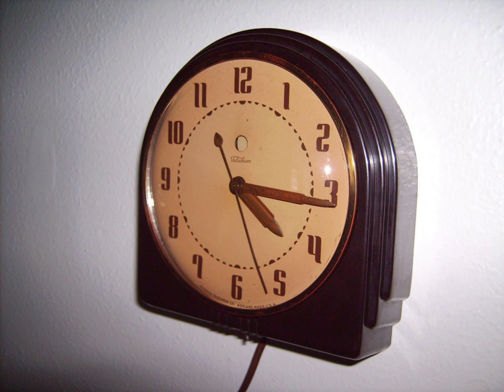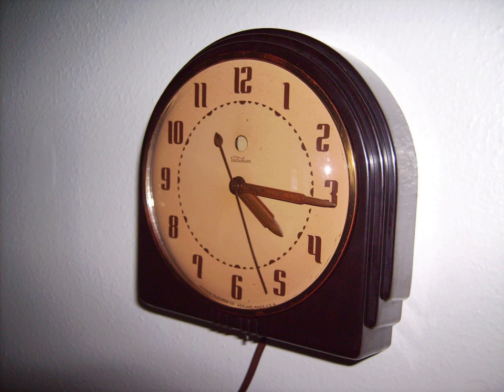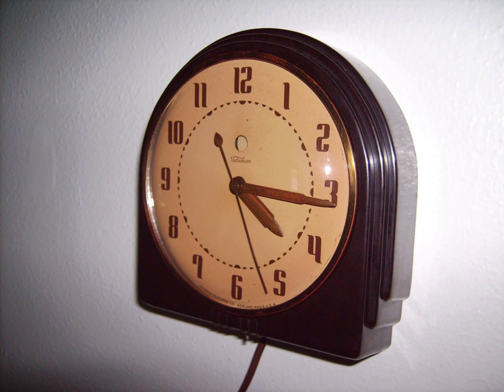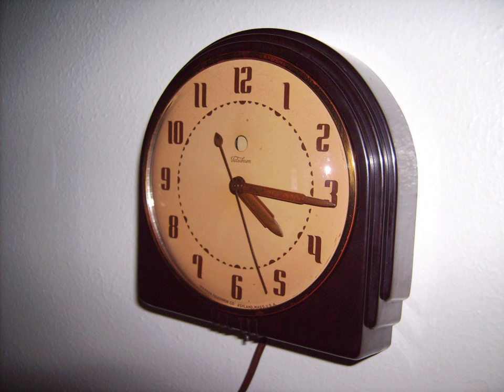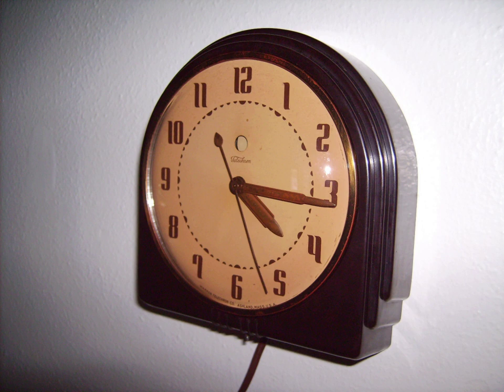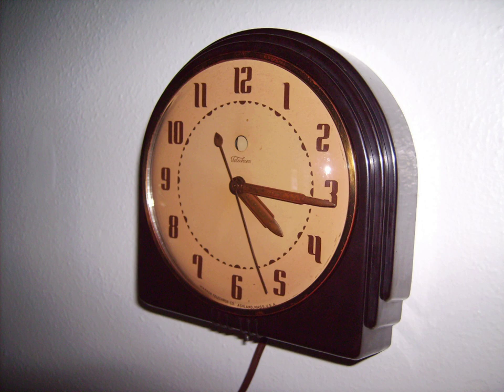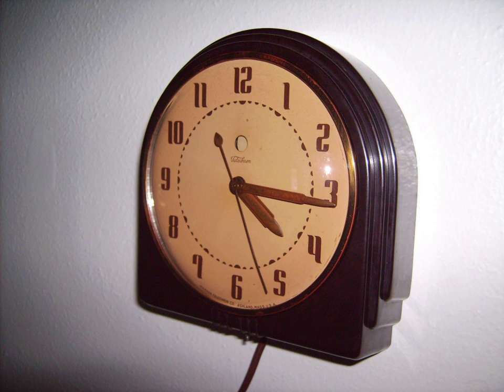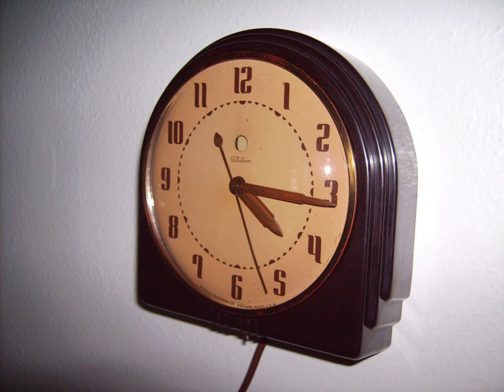Electric clock | Wikipedia audio article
00:00:34 1 Types
00:03:44 2 History
00:06:42 3 Electromechanical clock
00:08:50 4 Electromagnetic clock
00:09:41 5 Synchronous electric clock
00:11:05 5.1 Number of poles
00:11:40 5.2 Accuracy
00:14:05 5.3 Spin-start clocks
00:14:48 6 See also

- Socrates

SUMMARY
An electric clock is a clock that is powered by electricity, as opposed to a mechanical clock which is powered by a hanging weight or a mainspring.  The term is often applied to the electrically powered mechanical clocks that were used before quartz clocks were introduced in the 1980s.  The first experimental electric clocks were constructed around 1840, but they were not widely manufactured until mains electric power became available in the 1890s.  In the 1930s the synchronous electric clock replaced mechanical clocks as the most widely used type of clock.